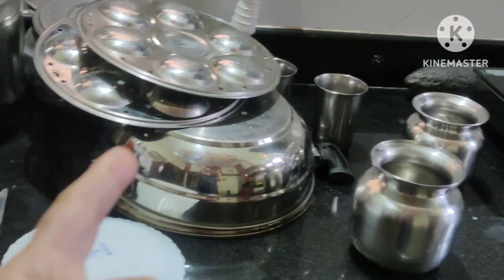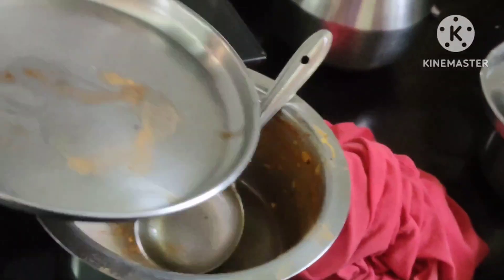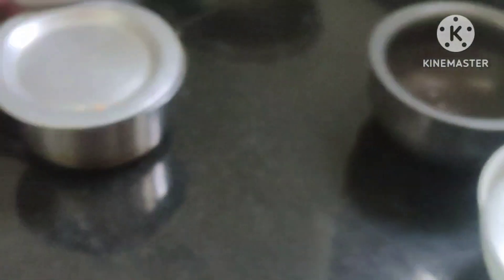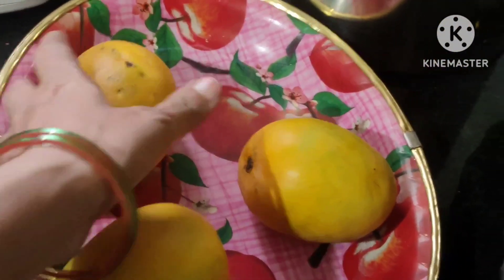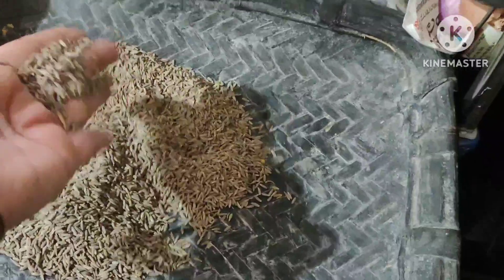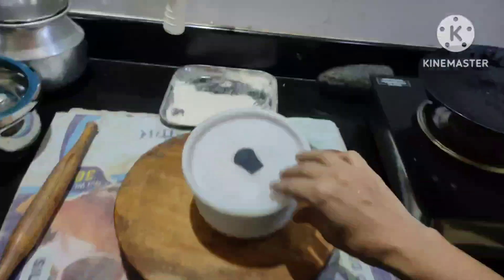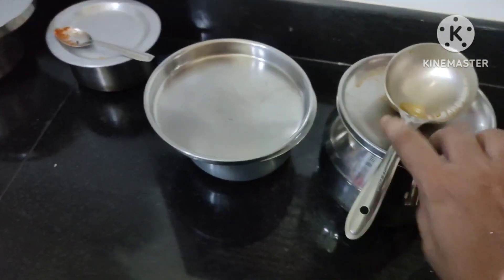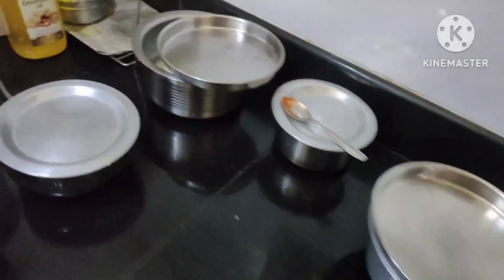Evening Routine Vlog || ಸಂಜೆ ಎಷ್ಟೊಂದು ಕೆಲಸ ಇರುತ್ತೆ ನೋಡಿ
Evening Routine Vlog||
ಸಂಜೆ ಎಷ್ಟೊಂದು ಕೆಲಸ ಇರುತ್ತೆ ನೋಡಿ

https:// instagram, com| jyothi s chandanakeri

Hello I am kannada youtuber plz subscrib my channel🙏🙏

plz comment and subscrib
@jvsc vlogs